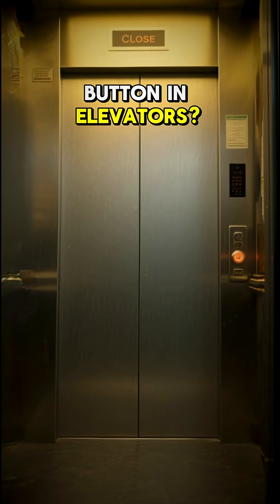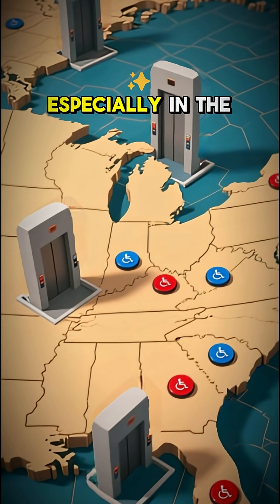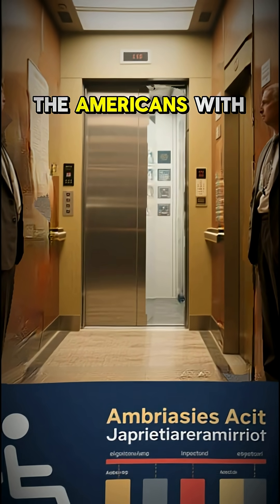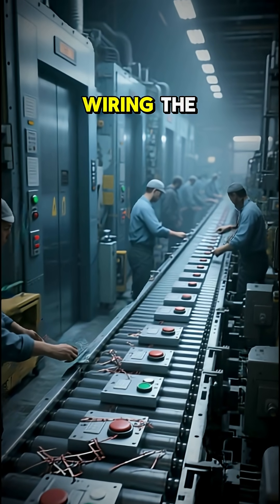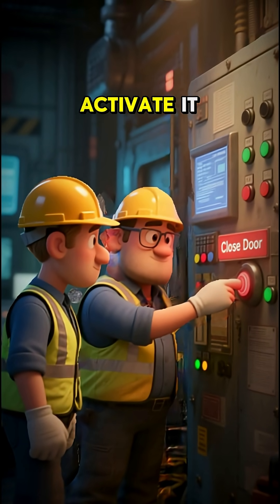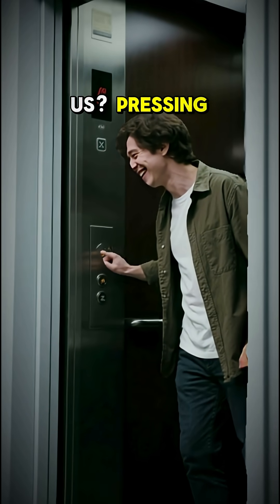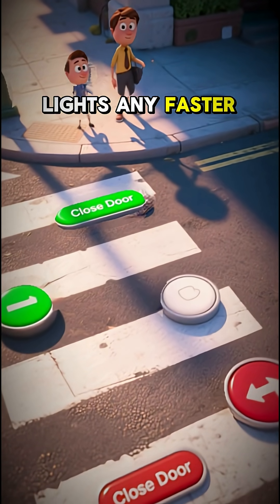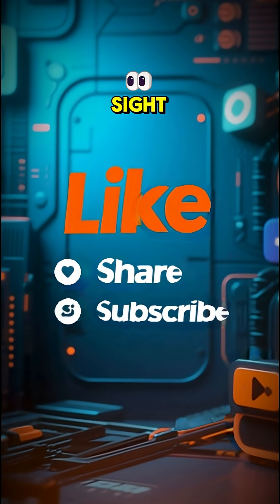Why Elevators Have a Secret Close Door Button 🛗 | Everyday Secrets Revealed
Did you know most elevator “Close Door” buttons don’t actually work? 😱 Discover the surprising reason why these buttons exist, who can really use them, and how they trick your brain into feeling in control. This everyday secret will blow your mind!